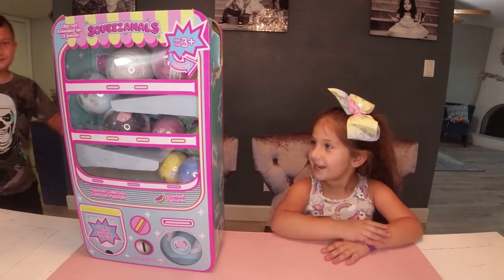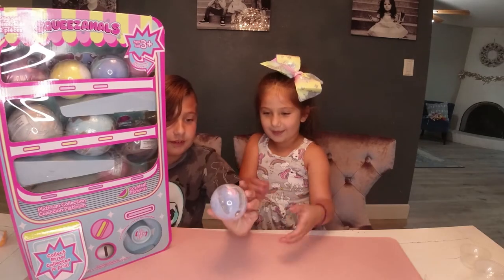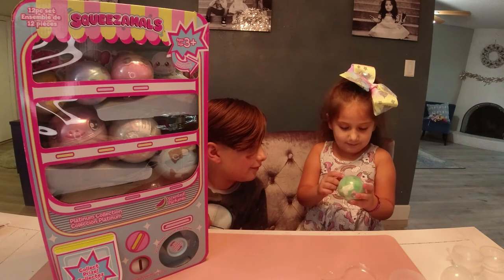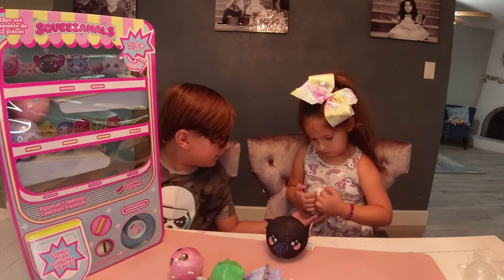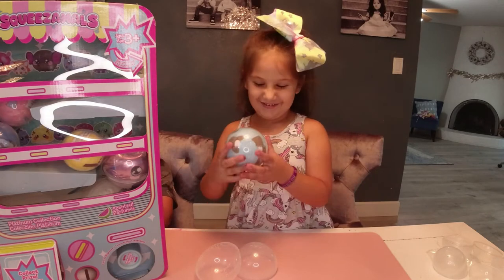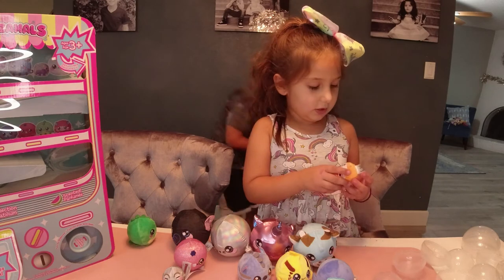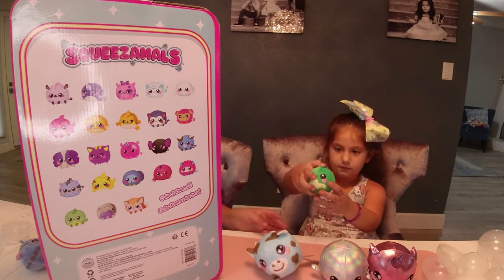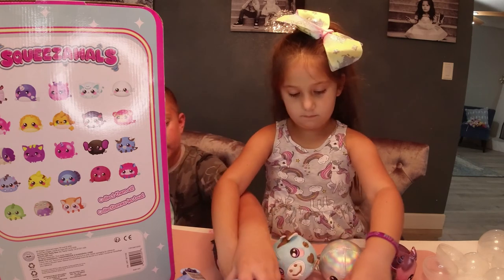SQUEEZAMALS Vending Machine UNBOXING!! Which Surprises will I get?!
Watch us open all of the SURPRISE vending machine Squeezamals stuffed toys!